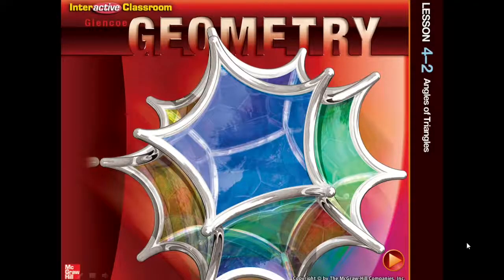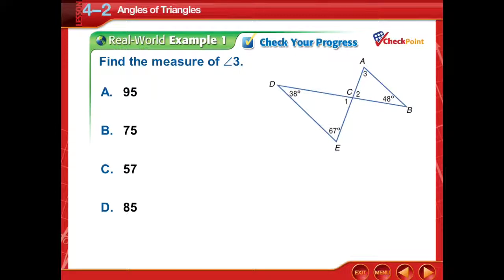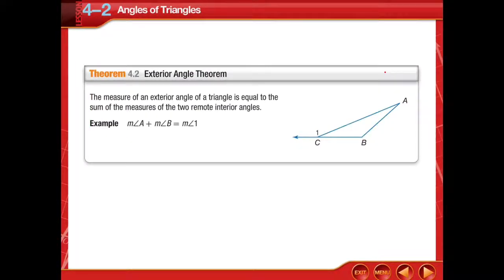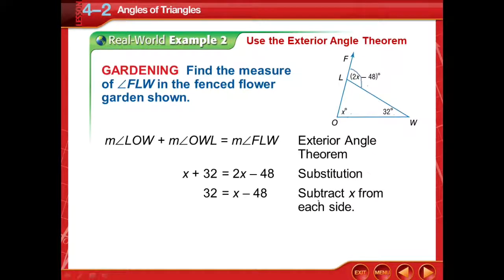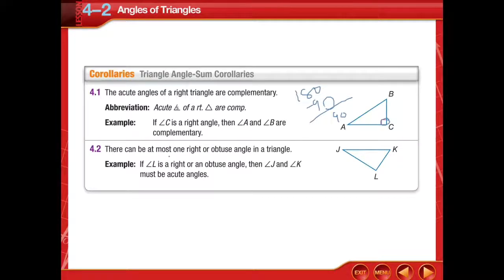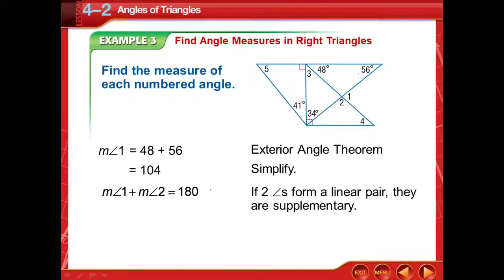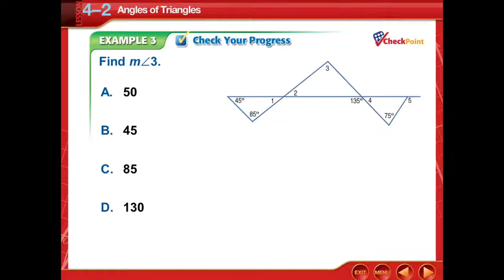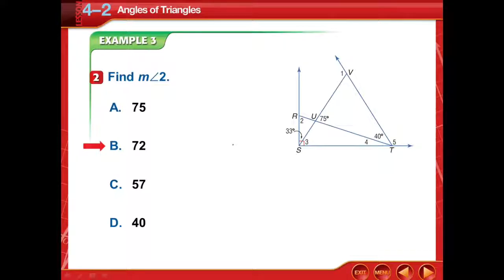4-2 Angles of a Triangle